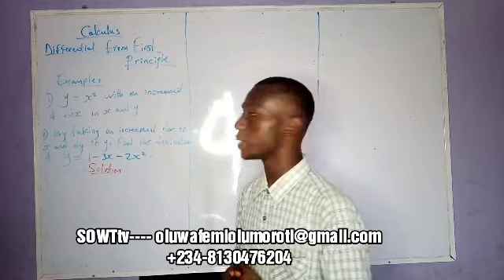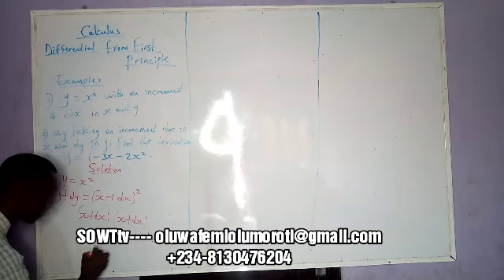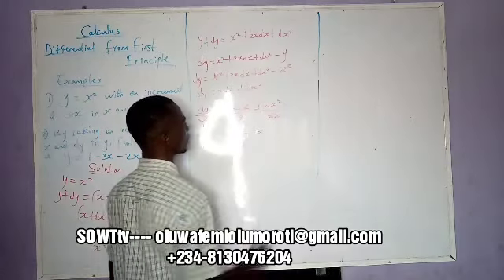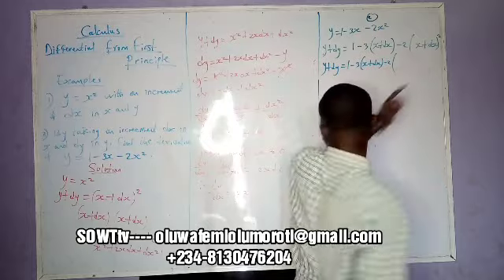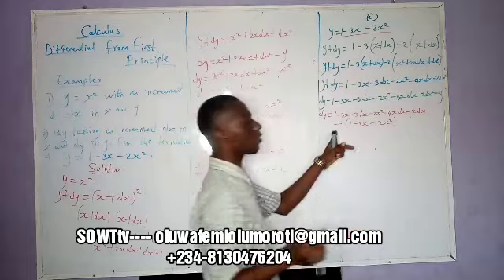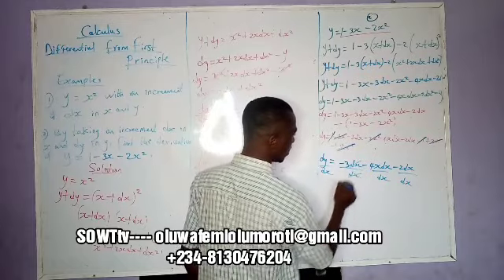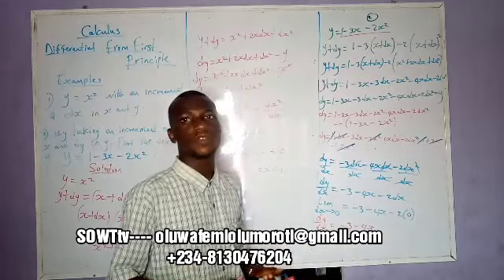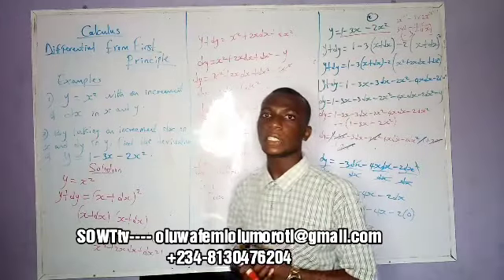DIFFERENTIAL FROM FIRST PRINCIPLE